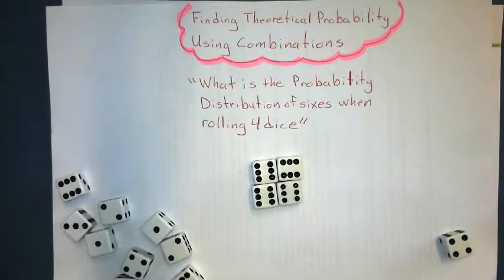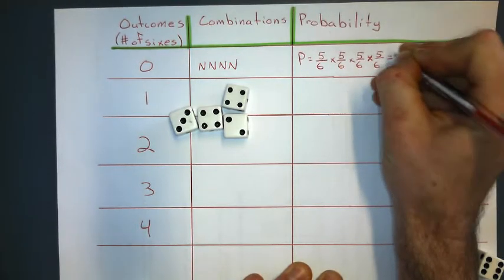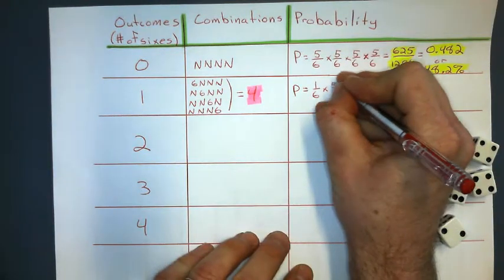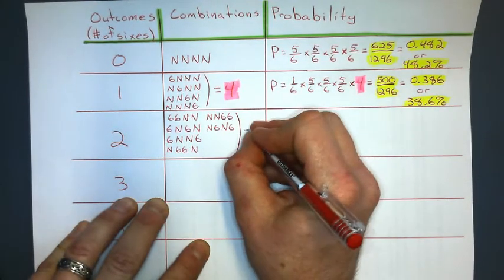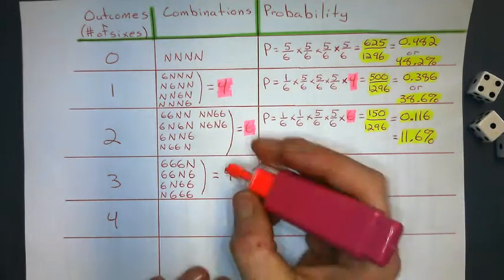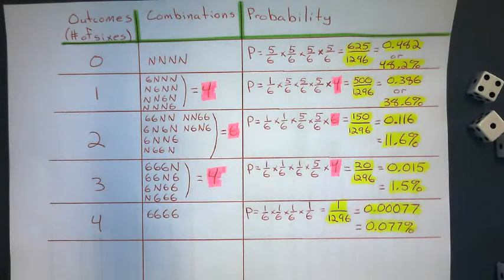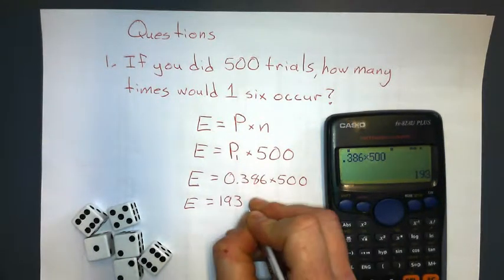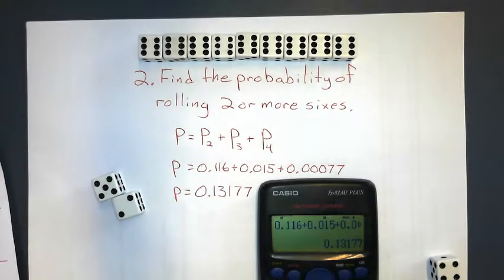Theoretical Probability with Combinations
Here's a video on finding theoretical probabilities by making a table and looking at the possible combinations. It does not use the nCr formula, however, since the number of total combinations is low.